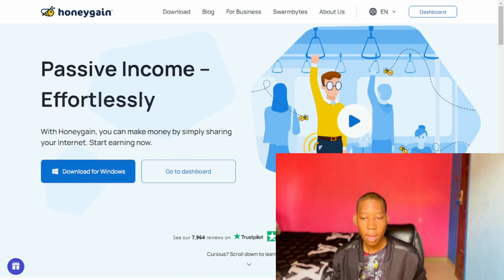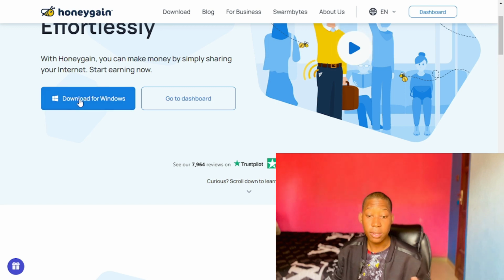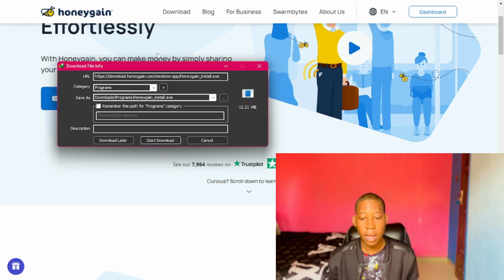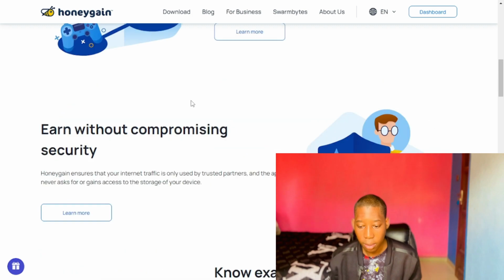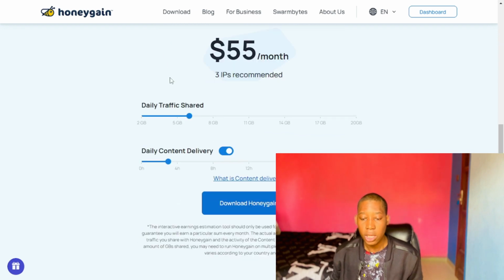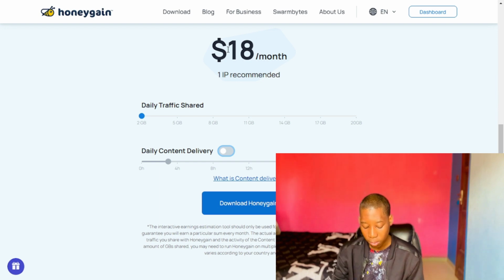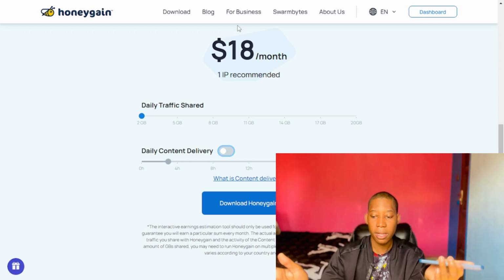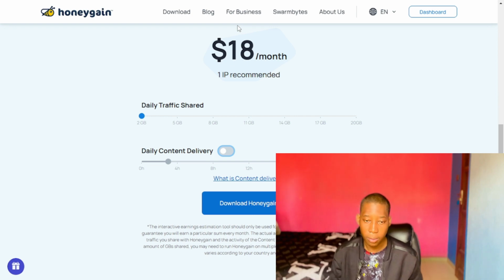HOW TO MAKE ATLEAST $18/MO SHARING YOUR INTERNET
Make free $100 to $1000 now The forex broker I have been using since 6years ago In this video, you will learn how you can make a minimum of $18 every month with honeygain.